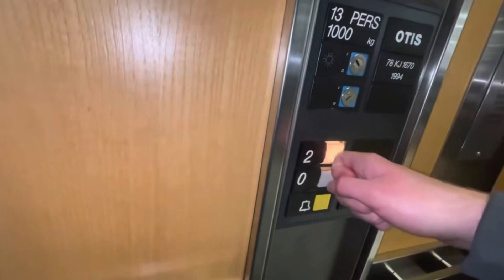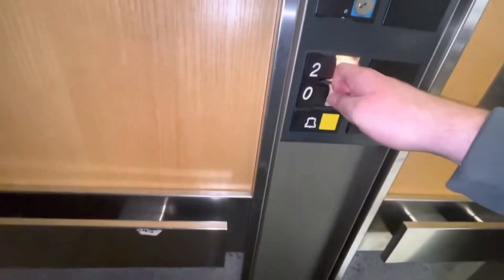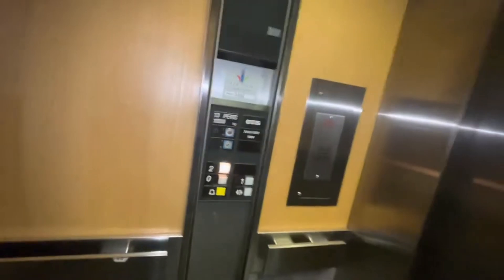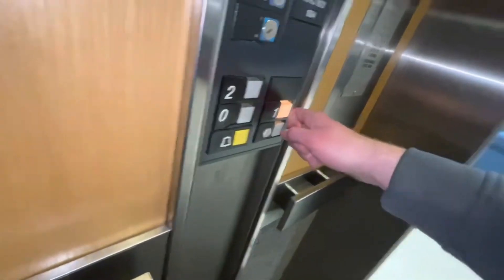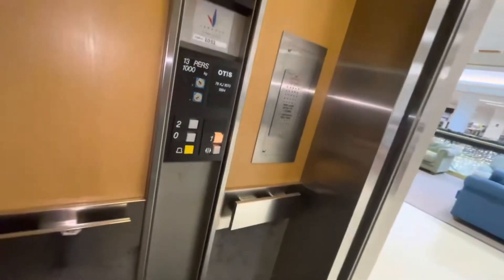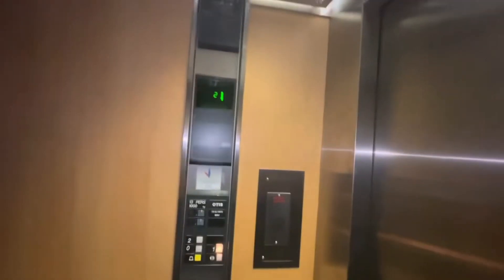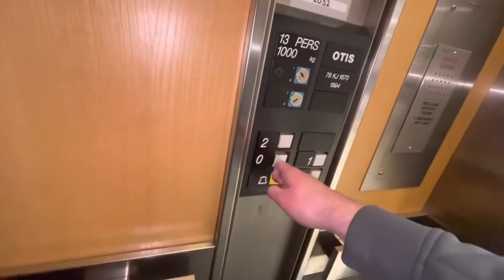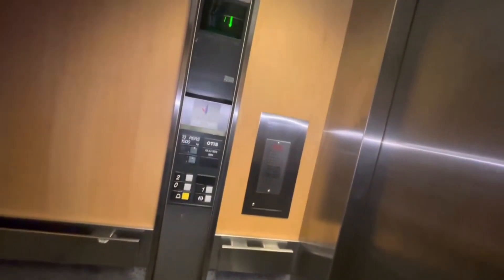Otis Europa Lift @ Beatties In Solihull Town Centre